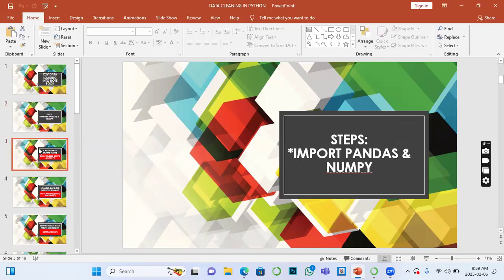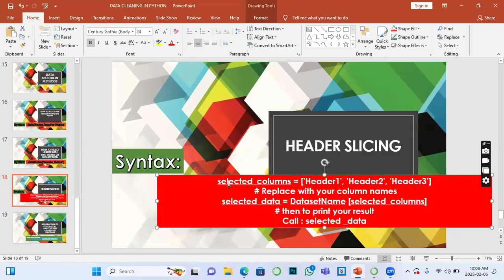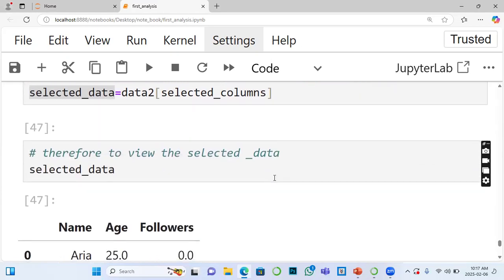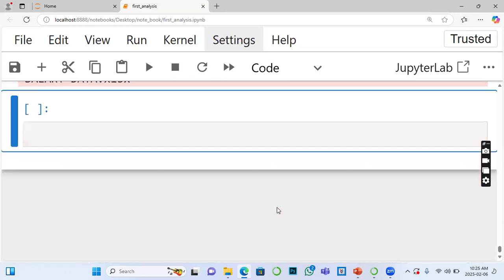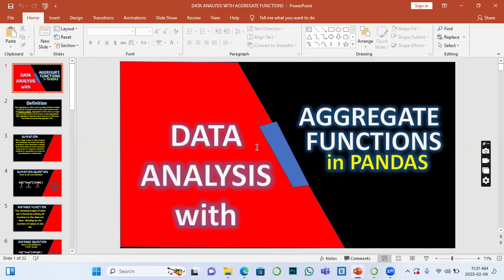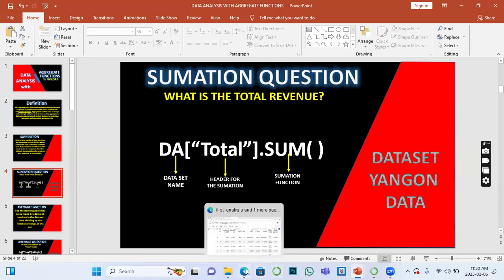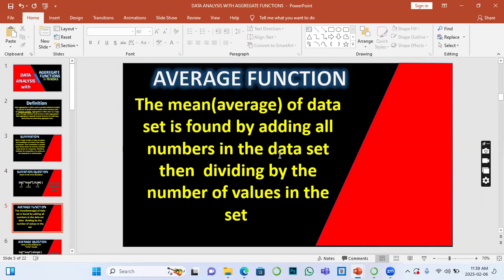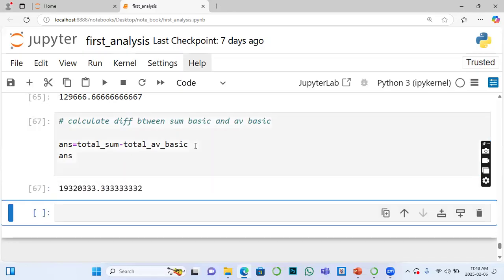AGGREGATE ANALYSIS WITH PYTHON -BY EGWERO PROSPER